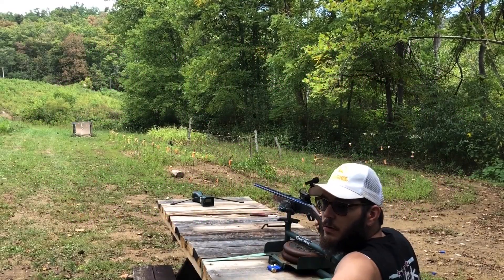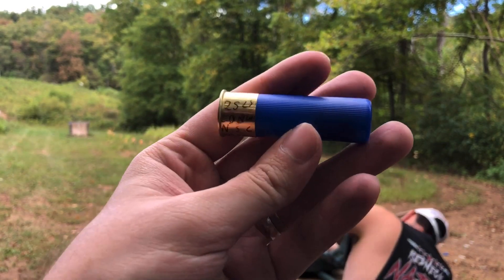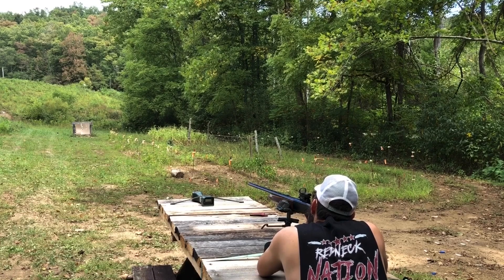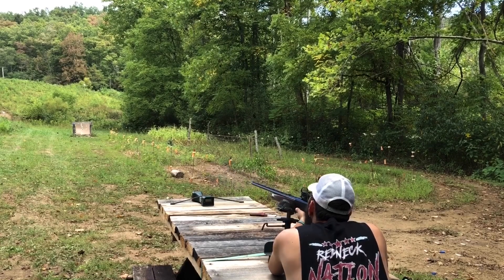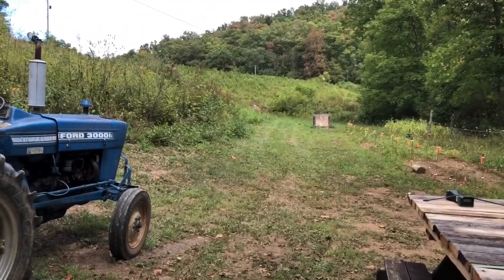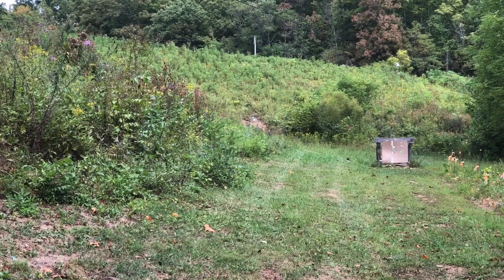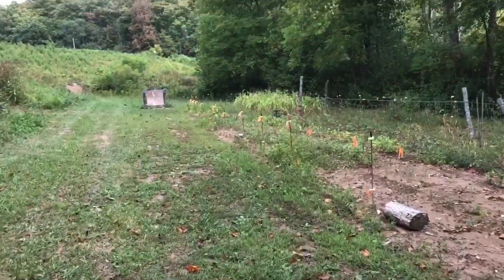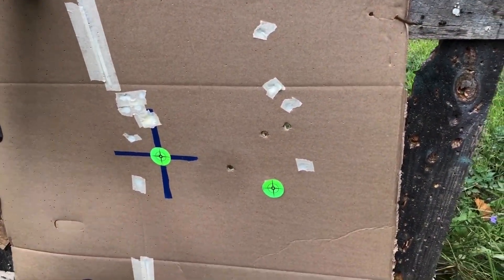Does Tumbling Buckshot/Roundballs For Too Long Reduce Diameter?